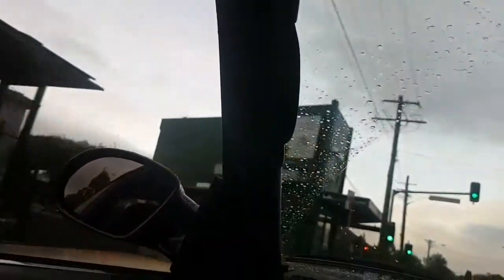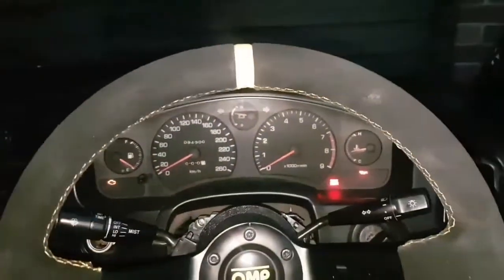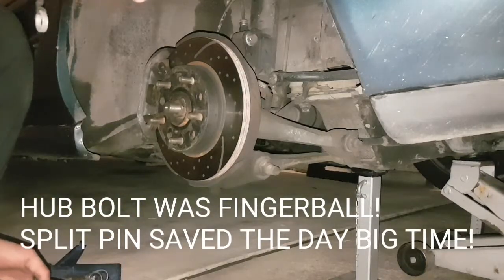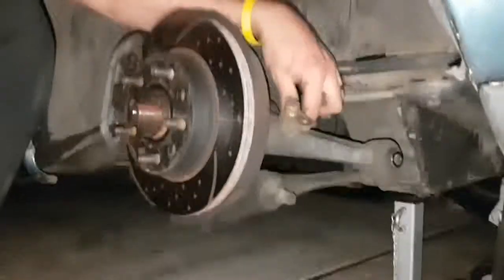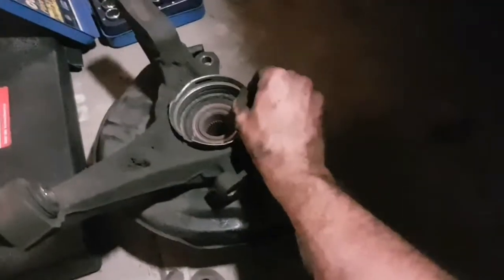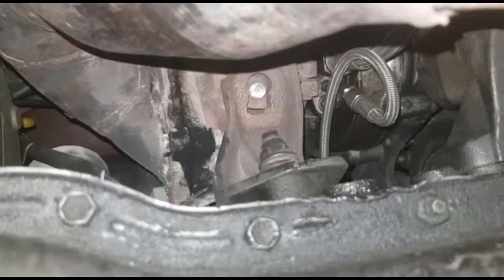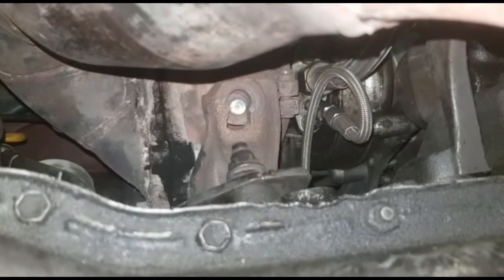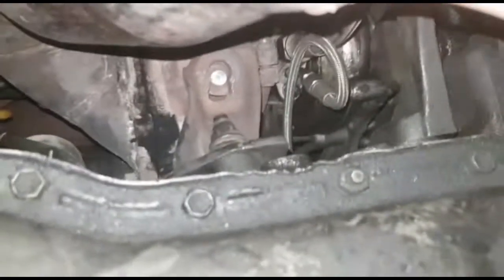Pain Maintenence. Paintenence.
1 step forward. 2 steps back.